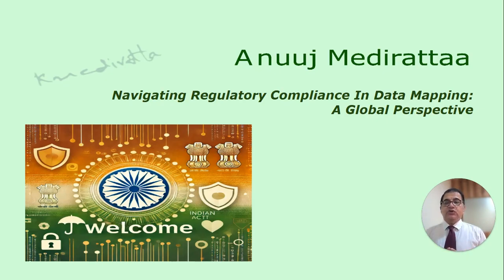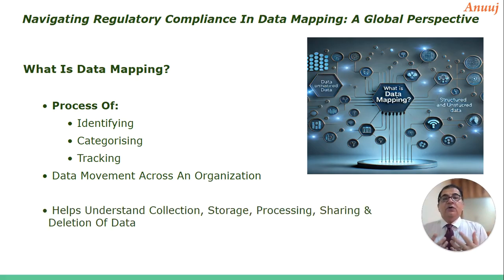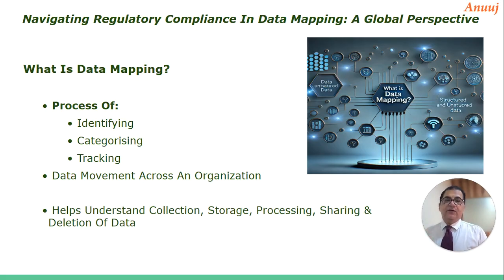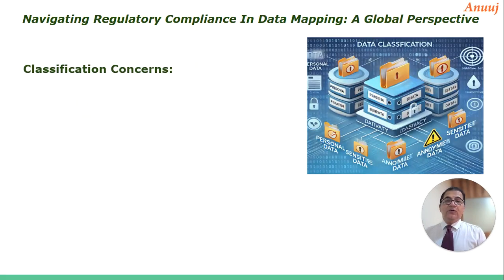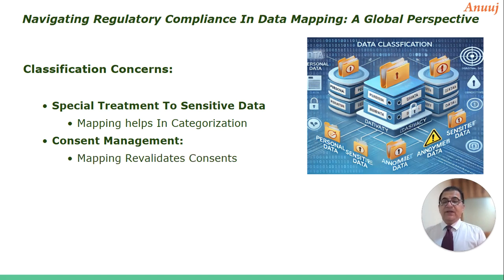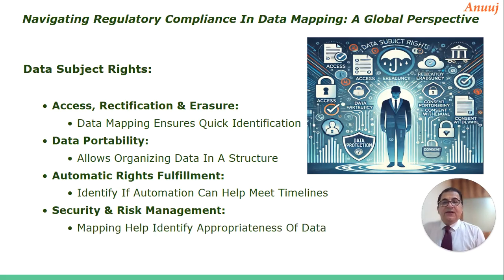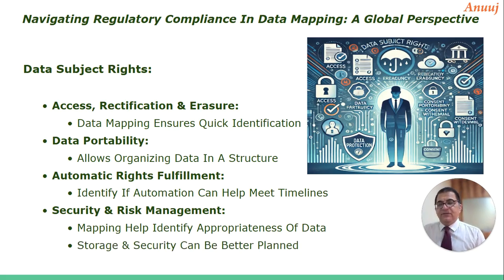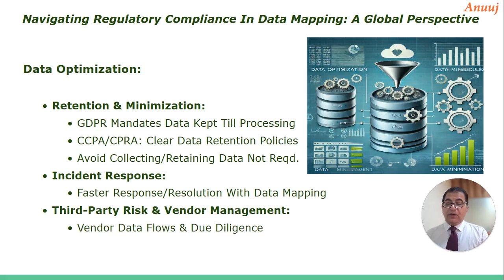Navigating Regulatory Compliance in Data Mapping A Global Perspective, English Edition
Navigating Regulatory Compliance in Data Mapping: A Global Perspective

In this comprehensive video, we explore the critical role of data mapping in achieving regulatory compliance across global privacy frameworks like GDPR, CCPA/CPRA, India’s DPDP Act, and Brazil’s LGPD.

As organizations collect and process vast amounts of personal data, understanding how this data flows within systems is essential for maintaining transparency, accountability, and compliance with evolving privacy laws.

We break down jurisdiction-specific obligations, cross-border data transfer complexities, and the importance of data classification and consent management.

The video dives into how data mapping supports regulatory requirements, simplifies data subject rights requests, and strengthens data governance practices.

Whether you're a privacy officer, compliance manager, data protection officer (DPO), or IT professional, this guide will provide actionable strategies to ensure your data mapping efforts align with global data privacy regulations.

🎯 Key Takeaways:
Importance of data mapping for privacy compliance.
Navigating cross-border data transfers and jurisdiction-specific rules.
Managing data classification and sensitive data identification.
How data mapping enables data subject rights (access, correction, erasure).
Security, risk management, and third-party vendor considerations.

📌 Ideal For:
Privacy Professionals & DPOs
Data Governance Teams
IT & Security Professionals
Legal & Compliance Officers
SMEs and Large Enterprises